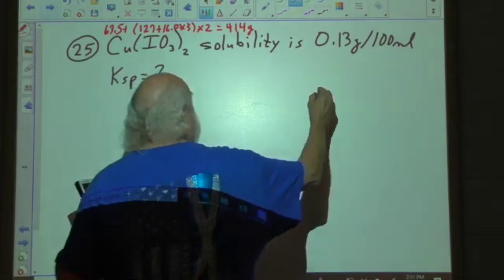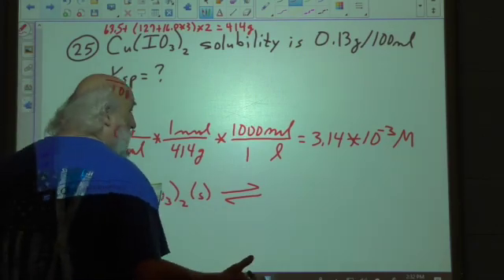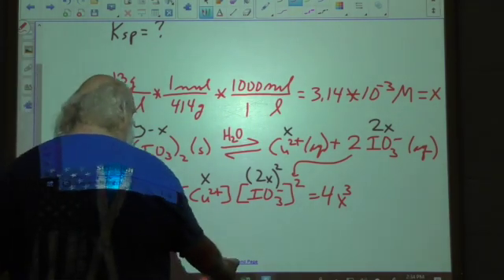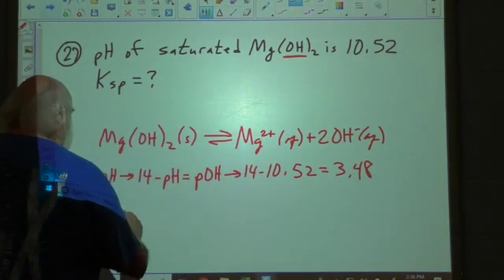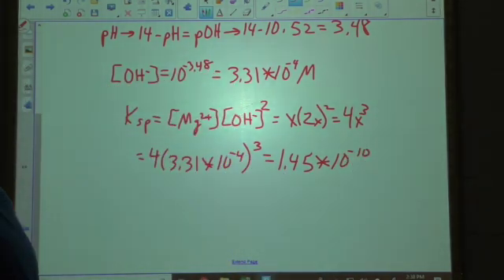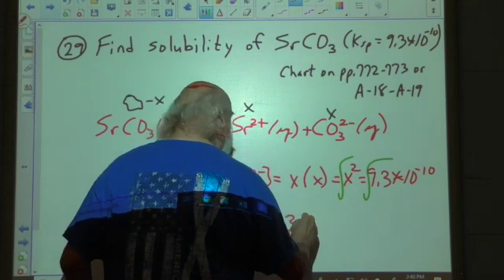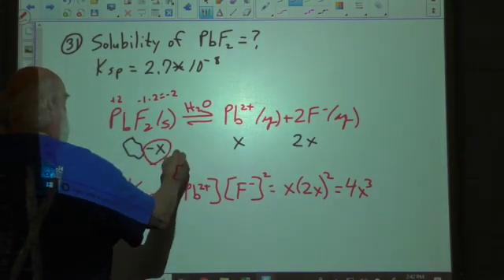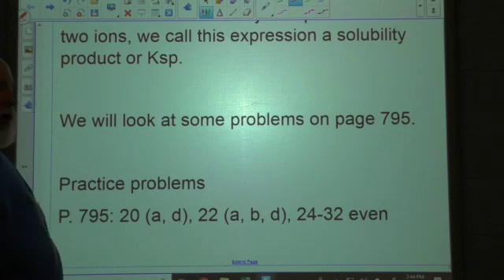Ksp and Solubility, Part 2 SD 480p